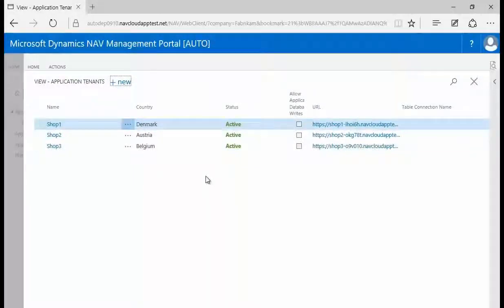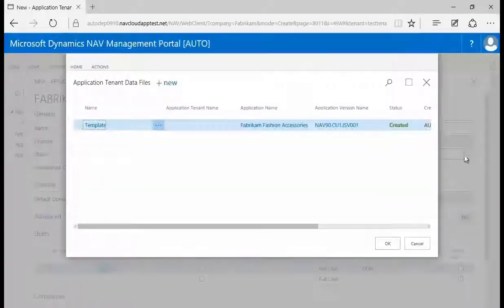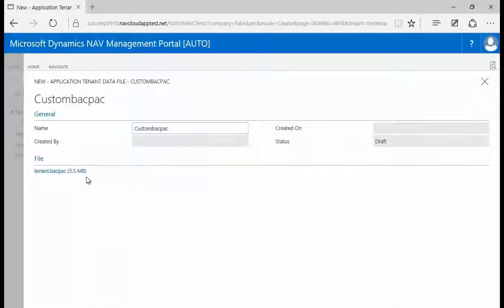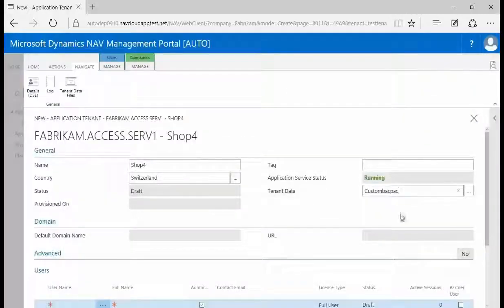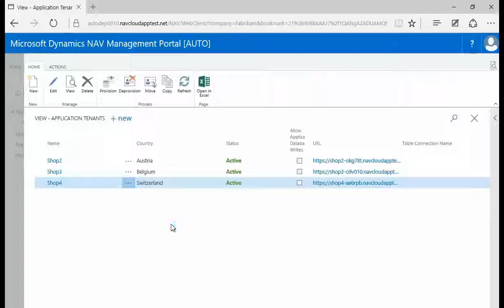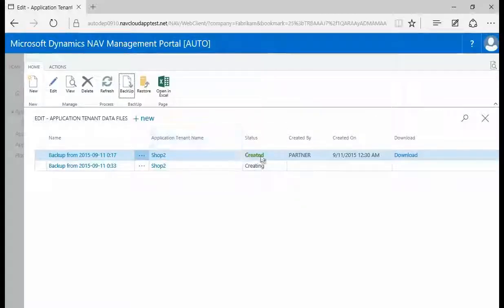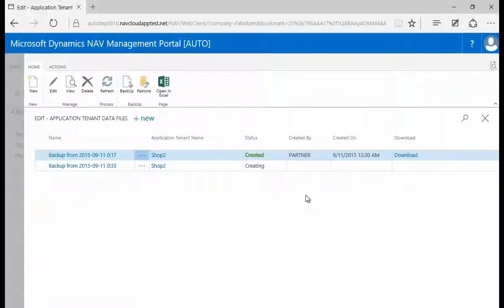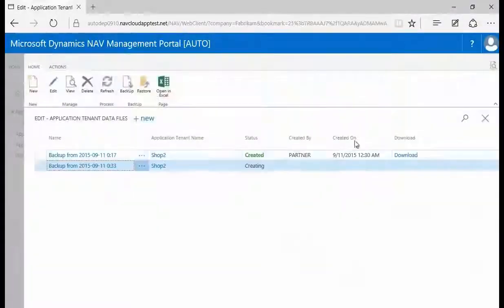Dynamics NAV 2015 - How Do I Backup and Restore Tenants in Management Portal